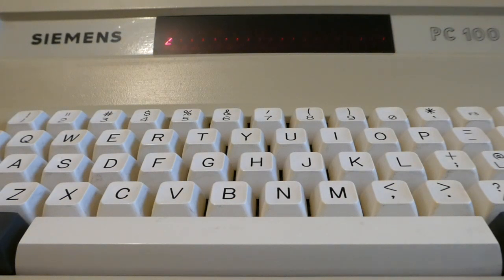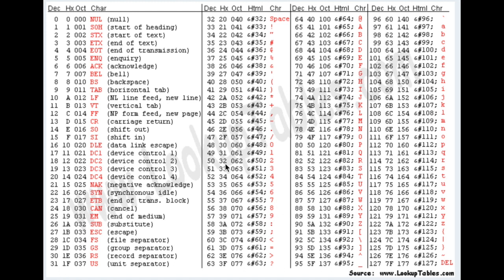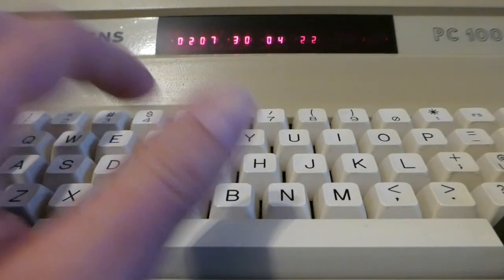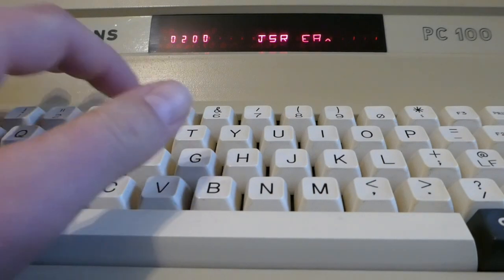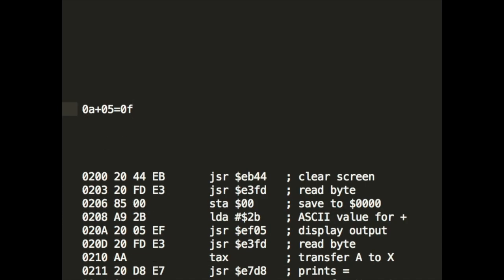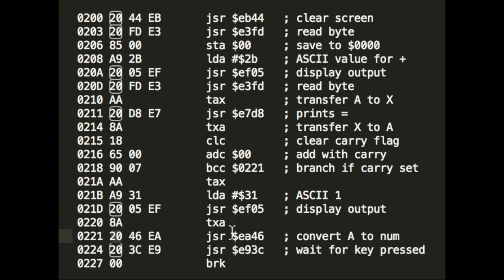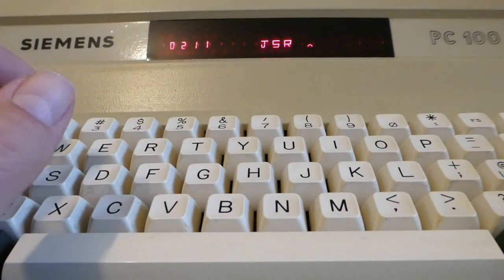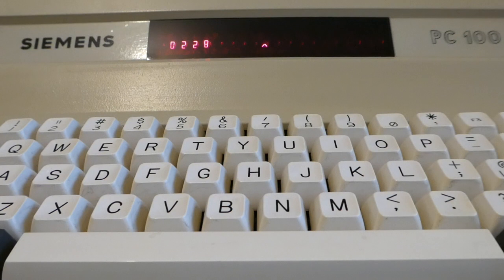Introduction to the Siemens PC 100 (Part 4)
Introduction to the ROM monitor on a Siemens PC 100. (final part 4)

Explanation of several rom functions and writing a little program.